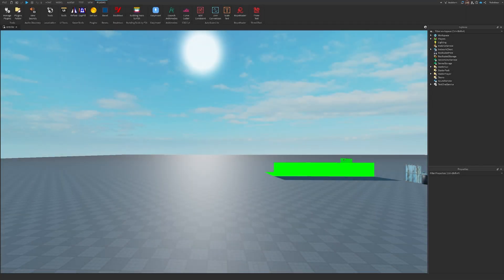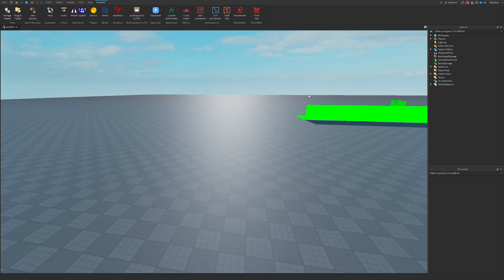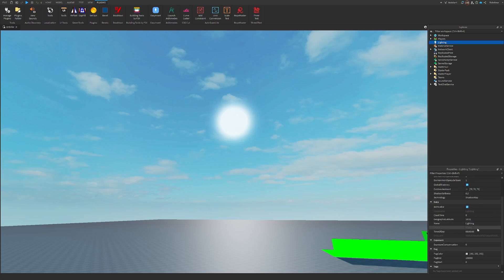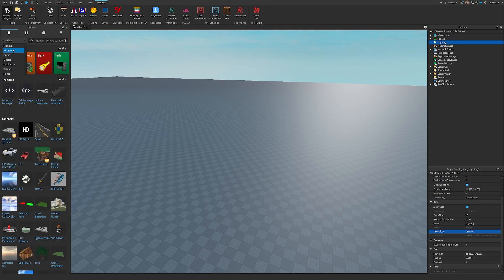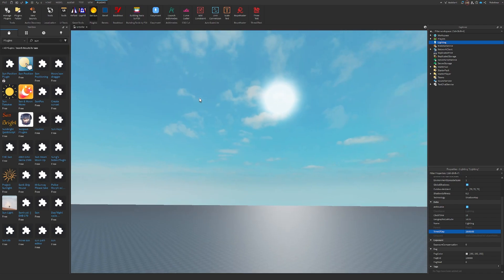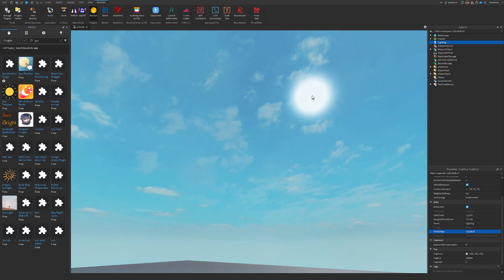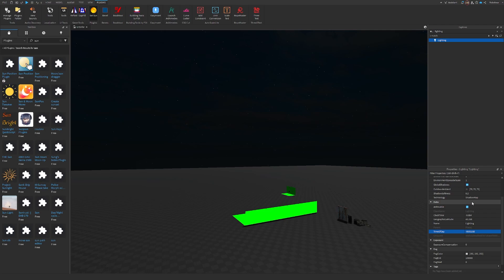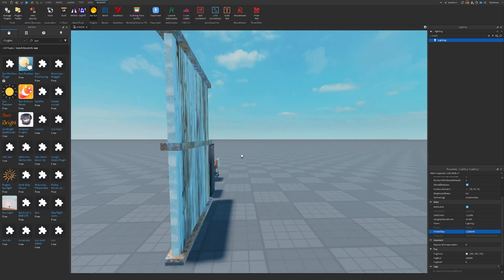How to Use Sun Position Plugin by Quenty - Roblox Studio Tutorial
In this quick and easy tutorial, I’ll show you how to use Quenty’s Set Sun Position plugin to take full control over your lighting in Roblox Studio. Whether you're making a cinematic cutscene, setting the mood for your game, or just tired of Roblox’s default sun angles—this plugin gives you pinpoint control over the time of day and sun direction.

🛠️ What You’ll Learn:

How to install and enable the plugin

How to manually set the sun’s position for perfect lighting

Real-time examples and lighting comparisons

🎮 Perfect for beginners and experienced devs who want to take their visual polish to the next level!

Got any lighting questions or want help with a specific plugin?